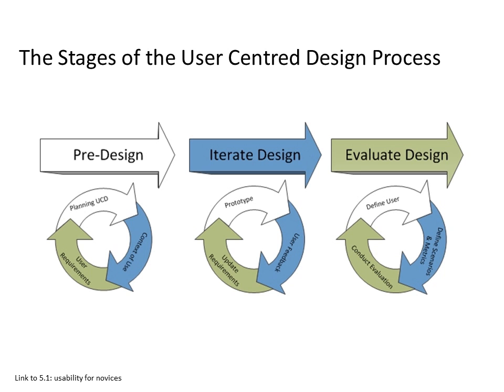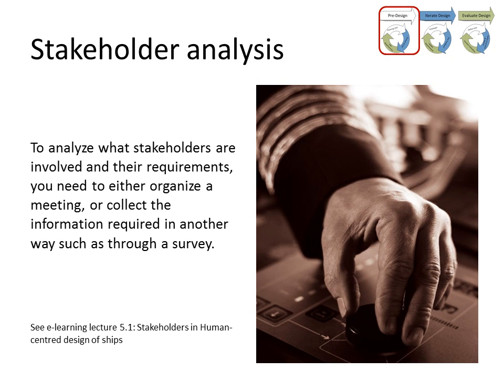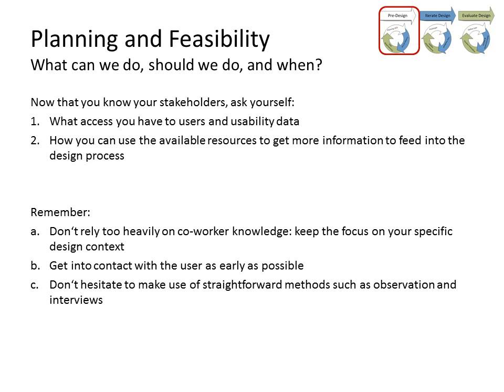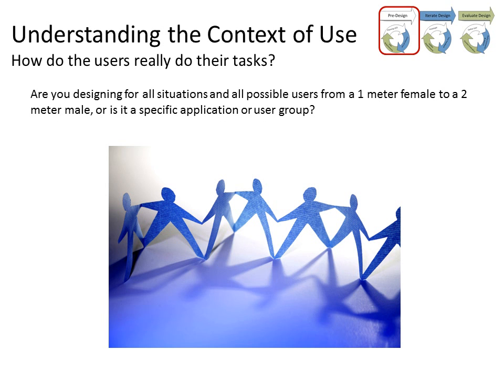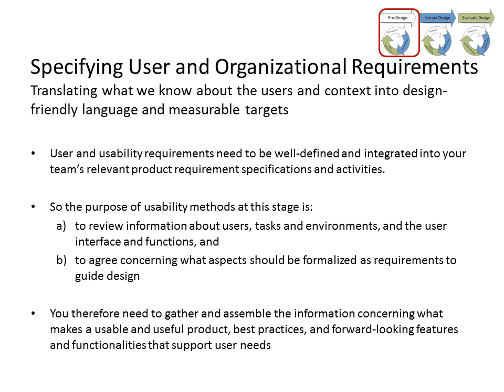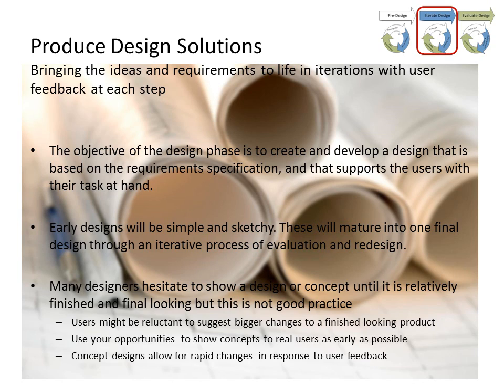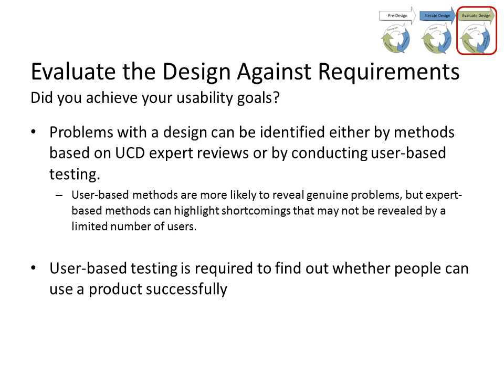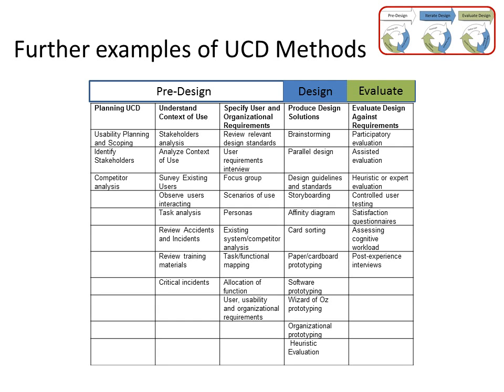User Centered Design Process